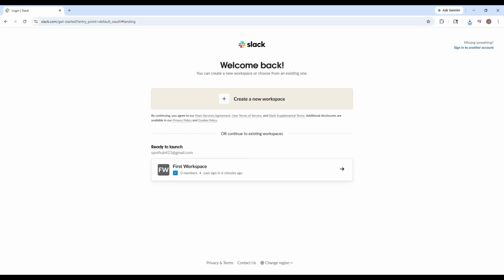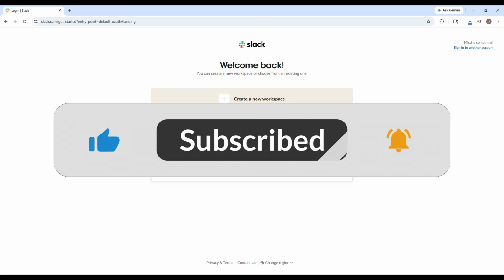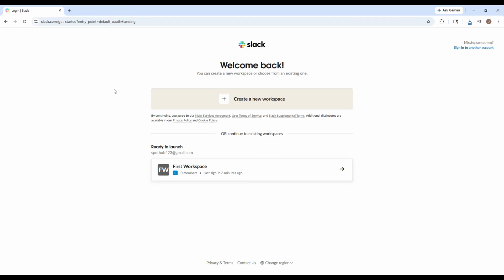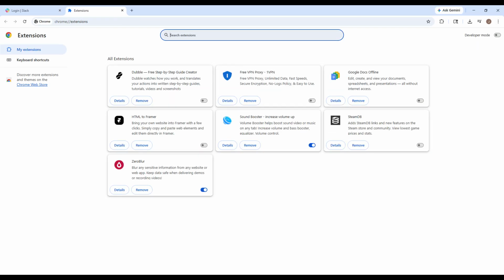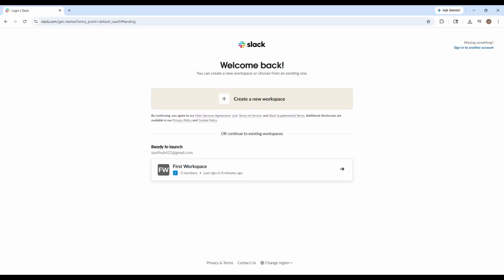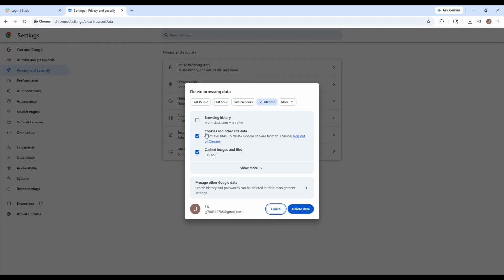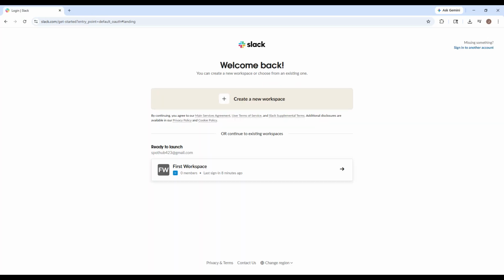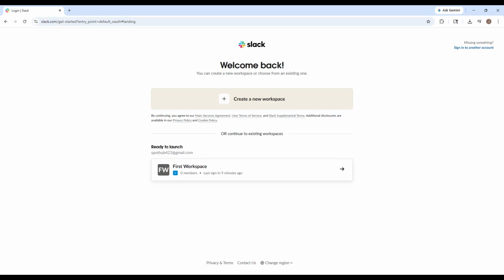Fix Slack Error Code 108 (Quick Troubleshooting Guide)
Learn how to fix Slack error code 108 with simple troubleshooting steps, including checking internet speed, switching networks, disabling VPN or proxy, clearing browser cache, and refreshing Slack.

🕚Timestamps:
0:00 Intro
0:29 Check Internet Speed
1:04 Switch Network
1:31 Disable VPN Or Proxy
1:58 Clear Browser Cache
2:34 Refresh Slack And Recap

✍️What You'll Learn In This Video:
• How To Check Internet Speed For Slack Error Code 108
• How To Switch Networks To Fix Slack Connection Issues
• How To Disable VPN Or Proxy That Blocks Slack
• How To Clear Browser Cache To Resolve Slack Errors
• How To Refresh Slack After Troubleshooting

💡Pro Tips:
• Run the speed test twice if your connection seems inconsistent
• Try both Wi-Fi and mobile hotspot to isolate the network issue
• Fully close Slack before reopening it after each fix
• Clear cached files if Slack keeps looping on the same error
• Disable browser extensions if the issue continues after these steps